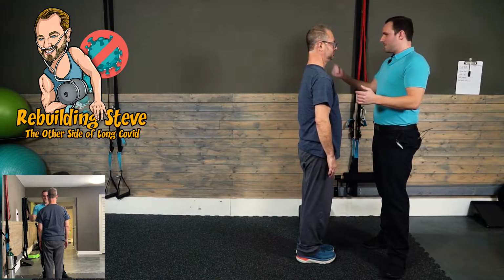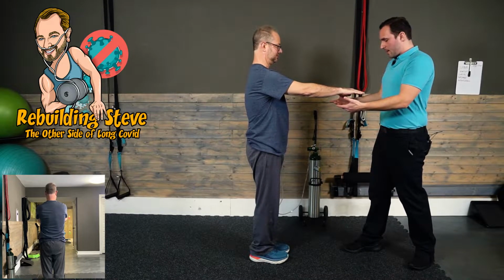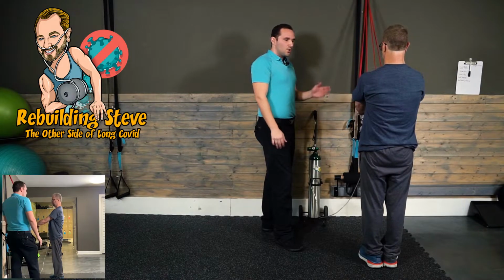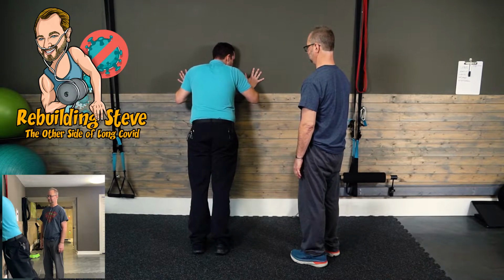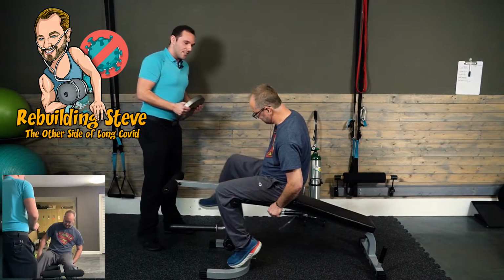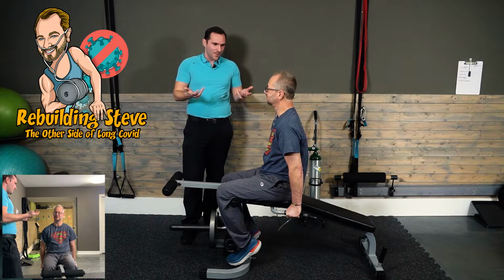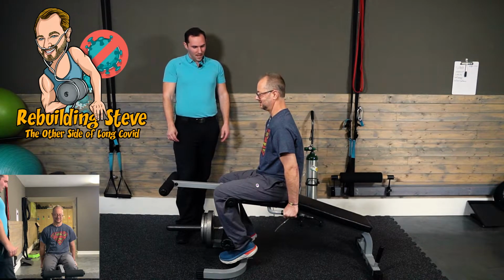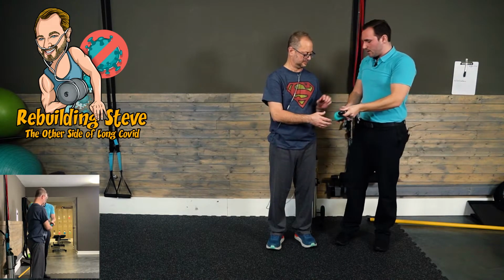Episode 5 Rebuilding Steve! Full functional range testing and progressing so much strength!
This is our second episode at Active Spine and Joint Center - no longer rehab out of his home! What an inspiration to all!